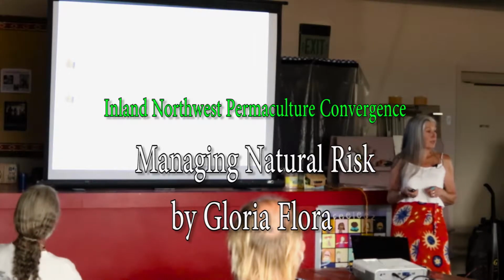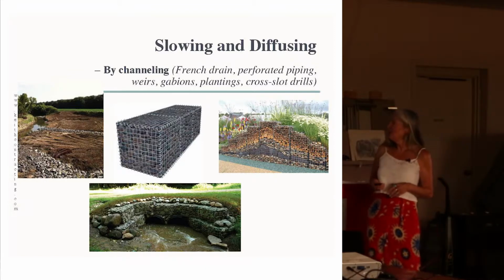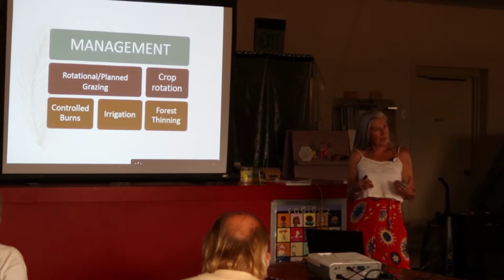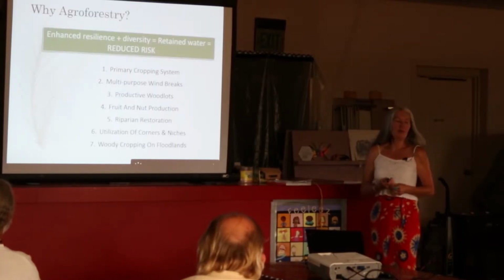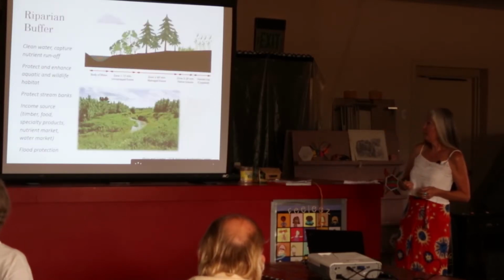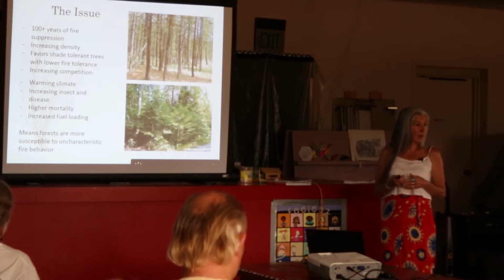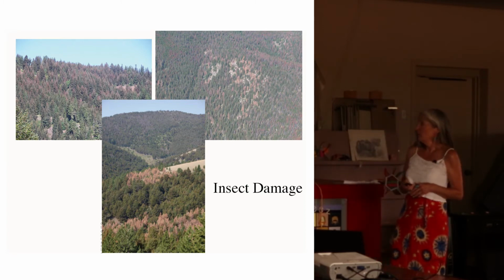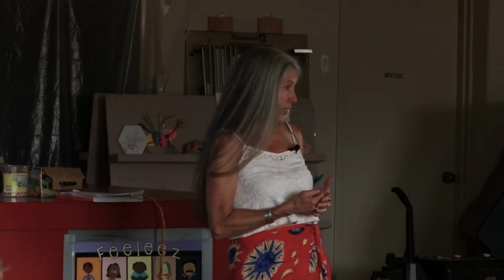Managing Natural Risk: Creating Greater Site Resilience to Climate Change, Drought and Wildfire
This workshop was part of the 2017 Inland Northwest Permaculture Convergence.
Farms, ranches and homesteads in the West are increasingly vulnerable to drought, wildfires and weird weather, all exacerbated by climate change. The risks of these unpredictable but potentially catastrophic events are profound. Building resilience our properties can be accomplished through intentional, permaculture based site-specific design and management techniques.
We’ll also discus combining permaculture design principles and on-farm biomass management information, with an emphasis on affordable techniques can reduce the intensity of wildfires and drought on forest, brush, grass- and crop-lands but also improve soil quality, moisture conservation, and wildlife habitat.
Relying on a combination of traditional knowledge and practices, combined with the latest science, we'll review options, solutions and resources for getting more help and funding to increase your site's resilience.
Captured and Produced by Joe Clark.